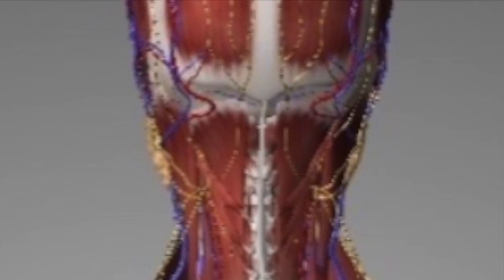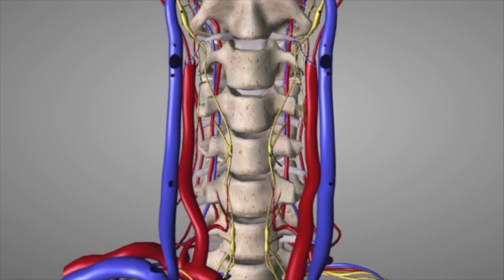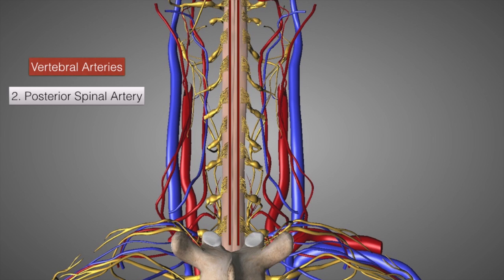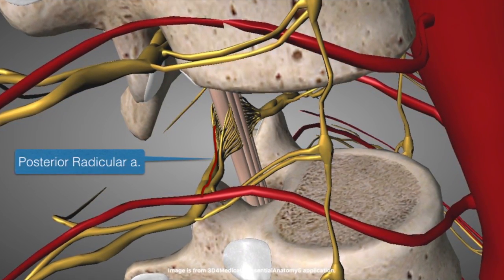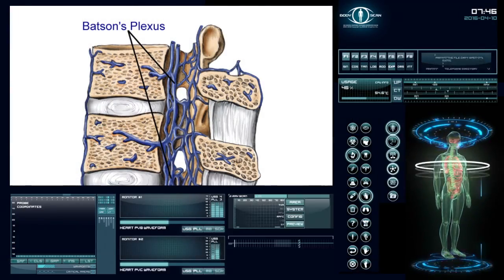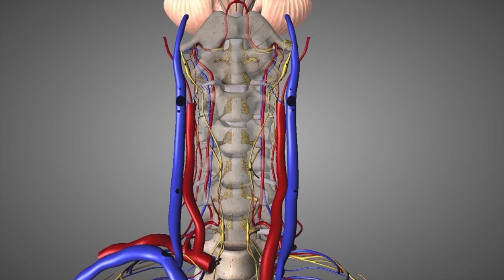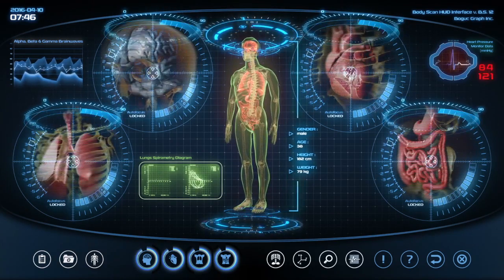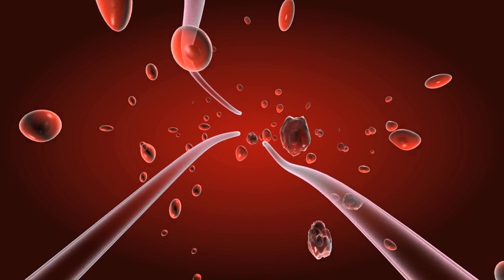Vasomotor Control of Spinal Blood Supply: Spinal Stenosis, Degenerative Disc Disease and More!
oin us as we explore the critical role of vasomotor control in regulating blood flow to the spinal cord, and how it ties into conditions like spinal stenosis, degenerative disc disease, bone loss, and osteoporosis. This video dives deep into hyperemic (excess blood flow) and ischemic (reduced blood flow) states of the spinal blood supply, shedding light on their impact on spinal health.

🔍 What You'll Learn:
- How vasomotor mechanisms regulate spinal blood flow
- The effects of hyperemia and ischemia on the spine
- Connections between poor blood flow, spinal stenosis, and degenerative disc disease
- How bone loss and osteoporosis weaken spinal structures
- Symptoms, risk factors, and treatment options for these conditions
- Tips for maintaining a healthy spine and preventing complications

Perfect for anyone curious about spinal health, from medical students to those managing back pain or age-related conditions. 🧠 Let’s uncover how blood flow affects your spine and what you can do about it!

💬 Have you or someone you know dealt with these spinal issues?